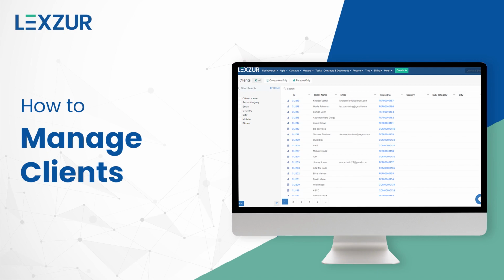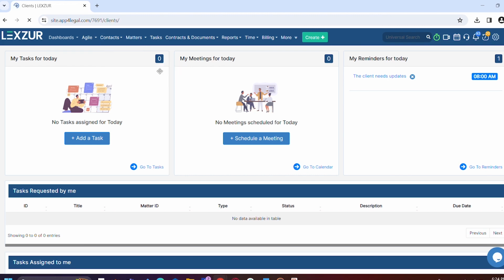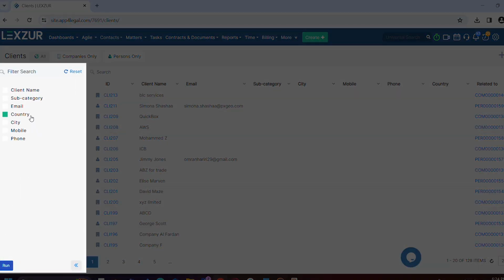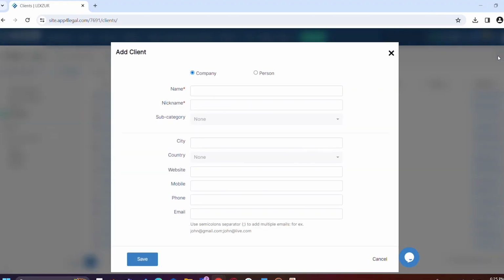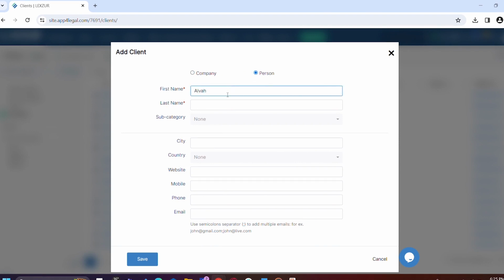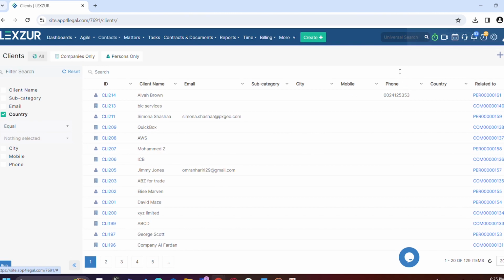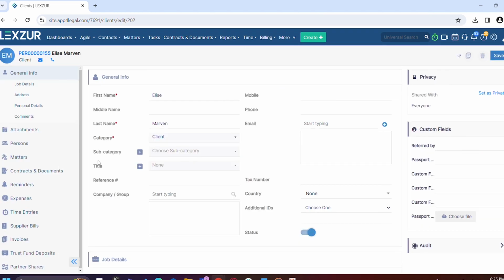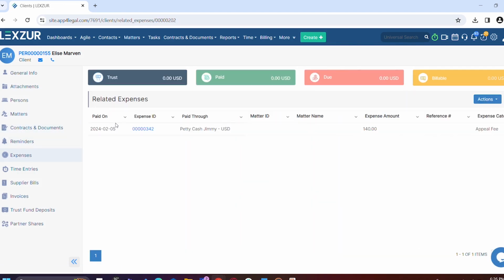How To Manage Clients | LEXZUR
Chapters:
0:00 Introduction
0:10 Client's Grid
0:41 Add New Client
1:14 Clients Page